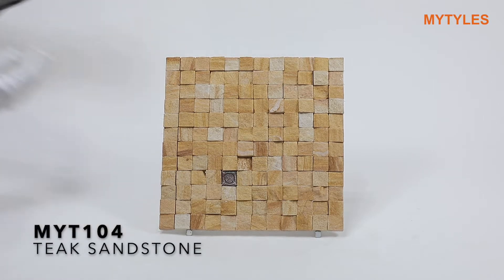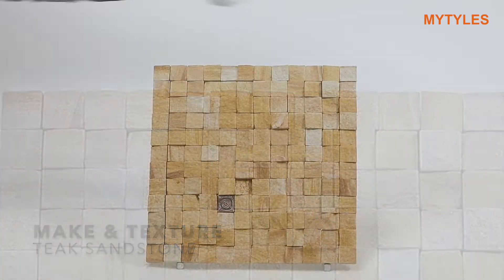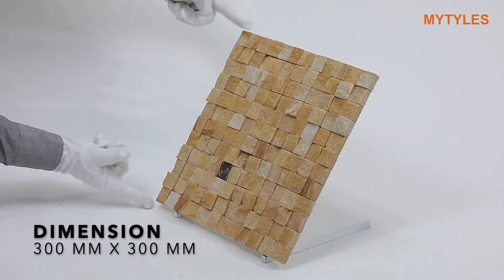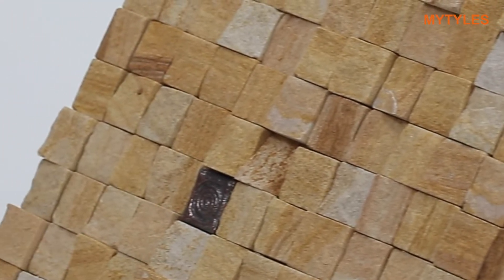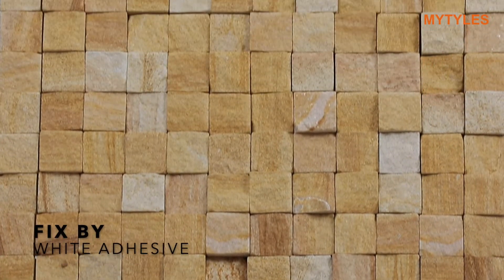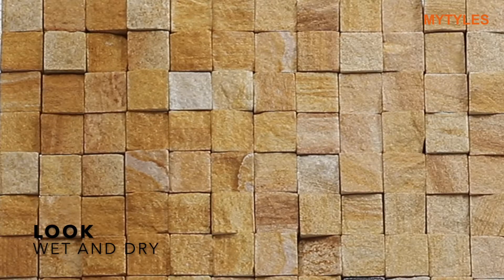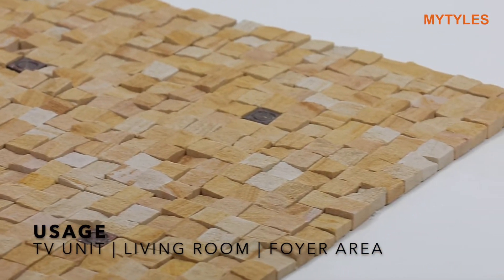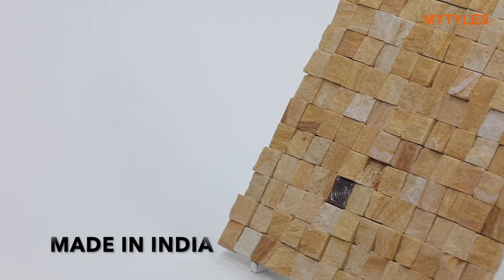MYT104 TEAK Sandstone Mosiac - Product Description | MYTYLES.COM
Buy Natural Stone Cladding Online at MYTYLES.COM .